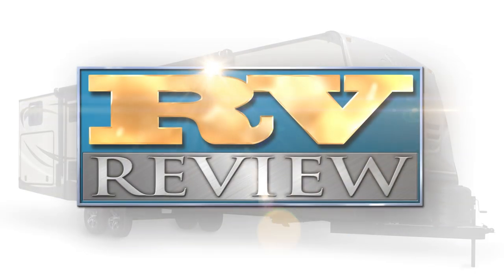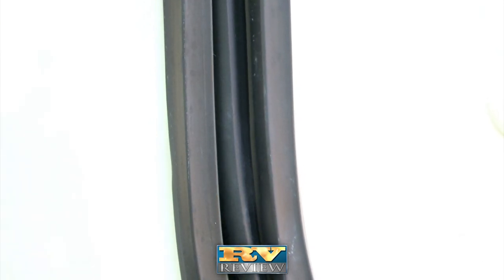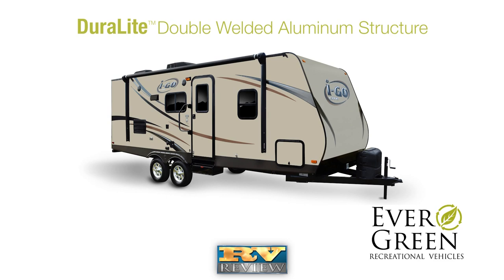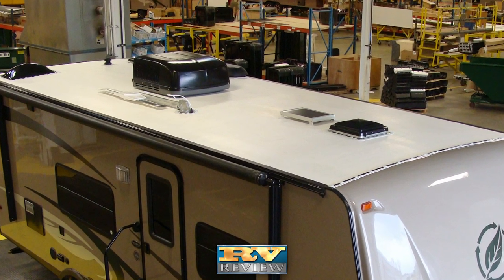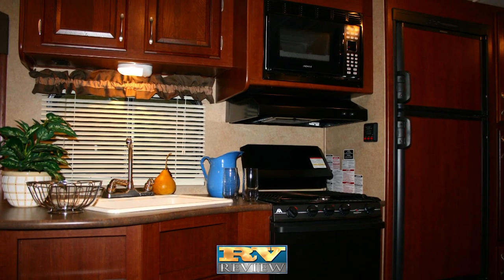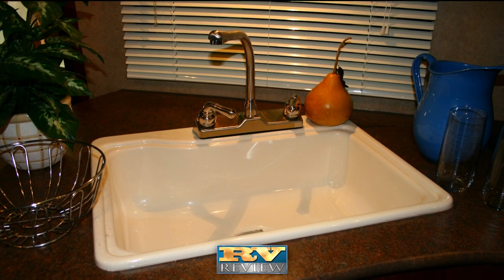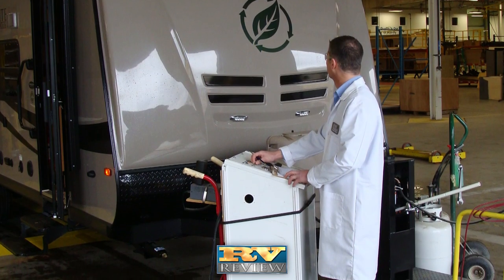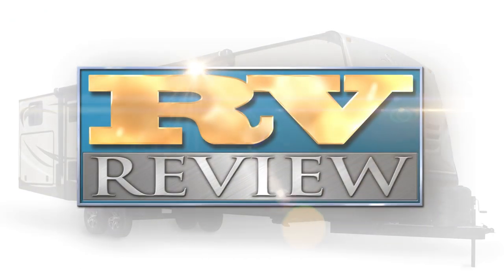i-Go Travel Trailer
A review of the i-Go travel trailer from EverGreen Recreational Vehicles.